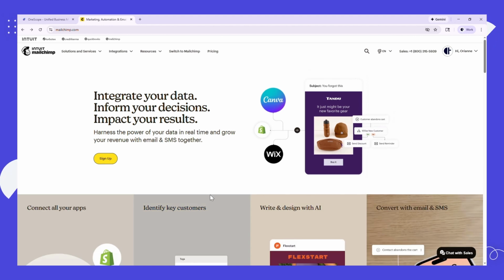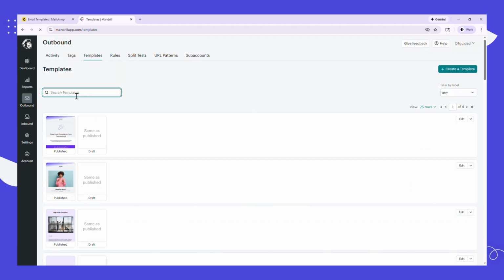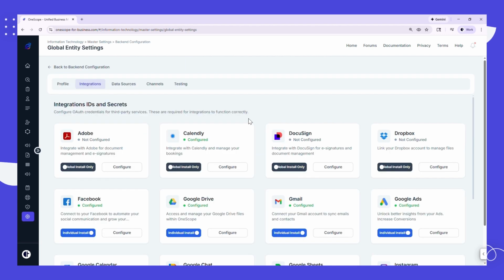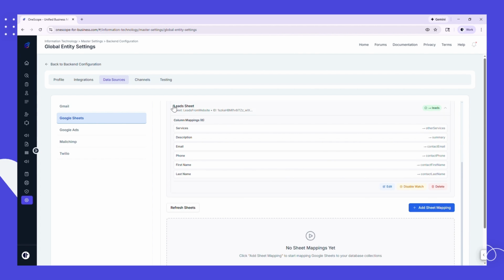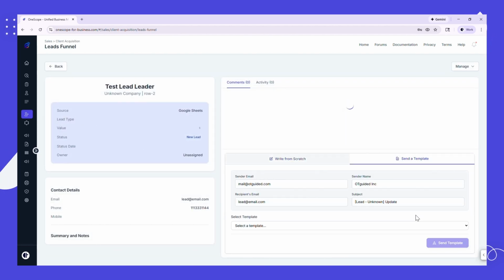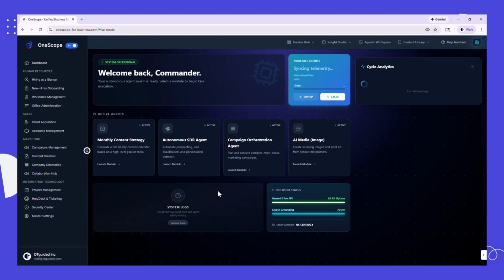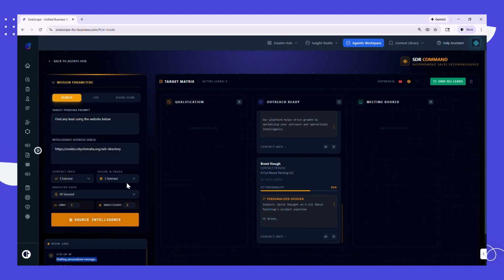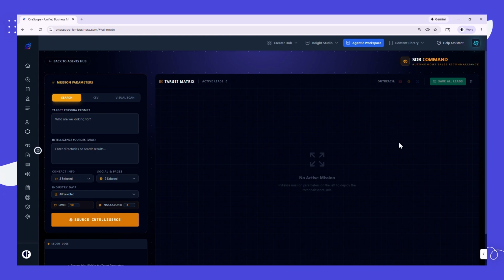OneScope Hows & ToDos: Ep.102. Building a Sales Funnels with Leads Generation Using AI & Automations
Thinking about building a Sales Funnel that converts? Check out OneScope!

With an infrastructure powered by the latest LLMs and a customizable 360-operational workflow, you and your team(s) can say goodbye to the broken legacy structure and finally welcome an effortless operational workflow that adapts to your Business, objectives and goals.

It features:

- A Modular menu. Navigate from HR to Sales, Marketing and IT and have your departments function as a part of whole rather than separate Business entities causing silos.
- Role-Based Access Control. Keep your company and clients data safe at all times, by knowing who accesses what and when based on users job title and custom access roles.
- A diverse Integrations Ecosystem. Get rid of silos and bottlenecks by integrating popular Productivity, Marketing and other Business tools such as Google Workspace Apps, Mailchimp, Slack, Zoom etc.

That and a business-focused AI extension with an Agentic Workspace built to provide you quality outputs, even with minimal data.

In this second episode (EP. 102, Part 1) of the series, we are walking you through how to leverage your existing Marketing tools and data sources such as Google Sheets to create a highly functional Sales Funnel in three steps, using OneScope Automations and Lead Generation Agent.
1. Set up your templates in Mailchimp
2. Link your data sources
3. Generate Leads and Contacts with AI

Our goal is to make productivity fun and easy for increased customer satisfaction and maximized profit.

OneScope Resources

Self-pace your visual learning using our official Channel:
Get help online from Our Team at anytime, from anywhere:

Speaker: Orianne Toure
Products and Apps Featured: OneScope, Mailchimp, WordPress, Google Sheets